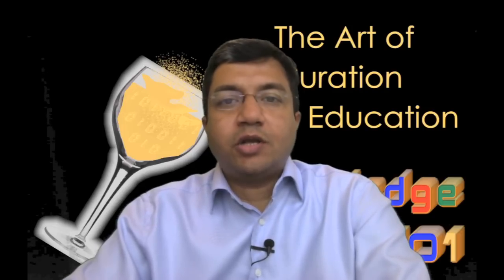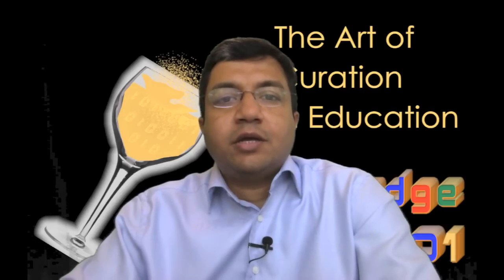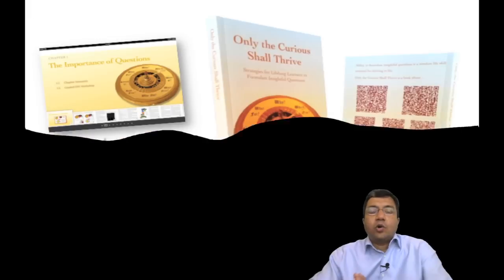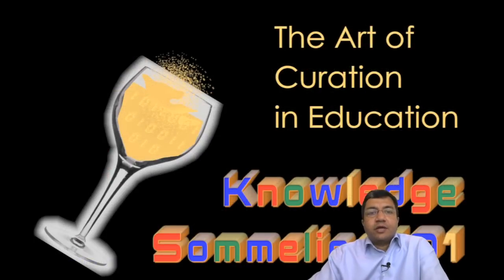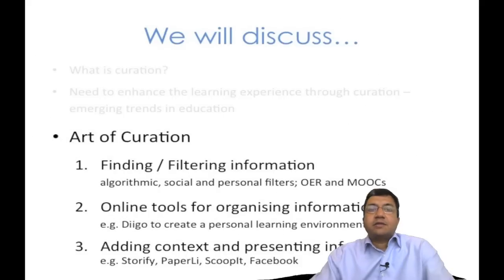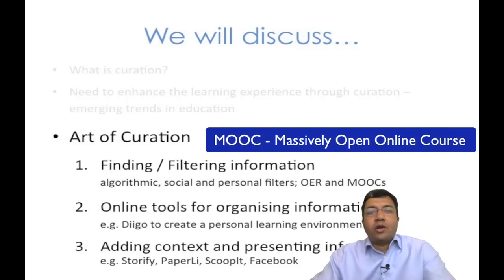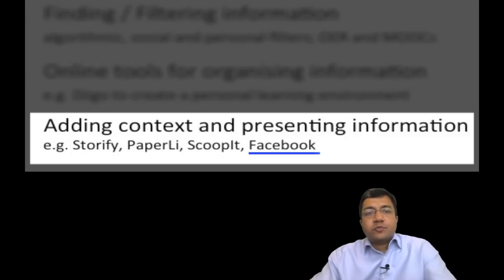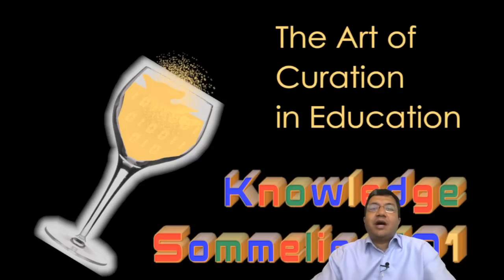1 Art of Curation in Education - Course and Instructor Introduction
A sommelier is a wine taster. A person who sips wine and distinguishes the bad from the good and the great. We can think of knowledge sommelier as a person who tastes knowledge nuggets and has the capability and discretion to find knowledge gems. With the growing abundance of free and high quality learning resources, learner facilitators, be they teachers or parents, can learn the art of curation and augment the learning experience they provide. This video provides an overview of the course.